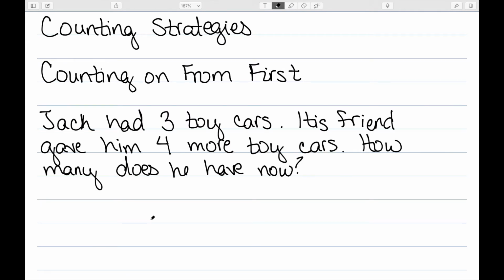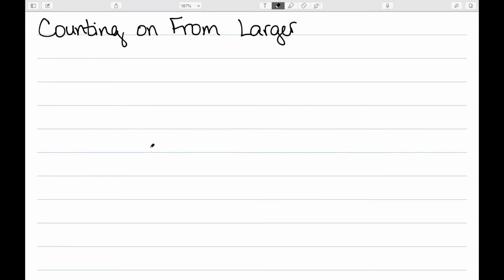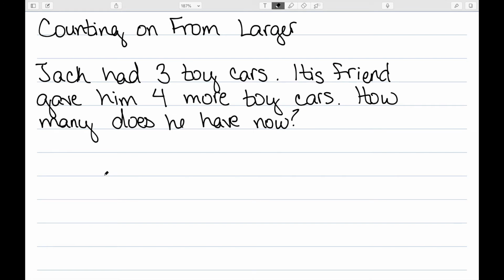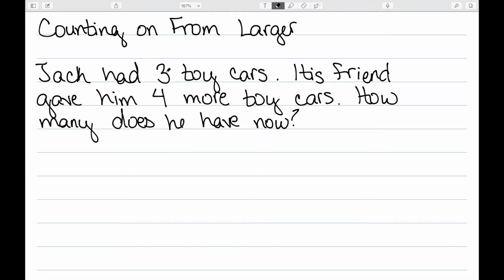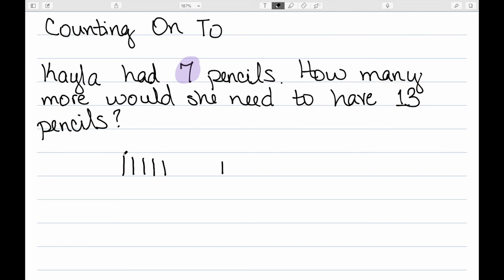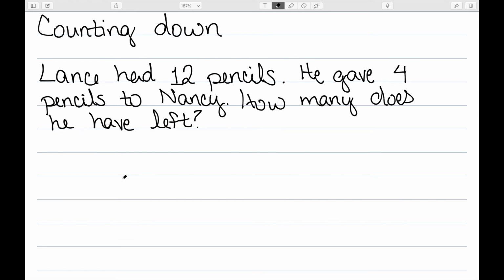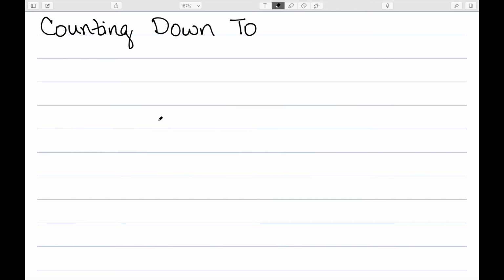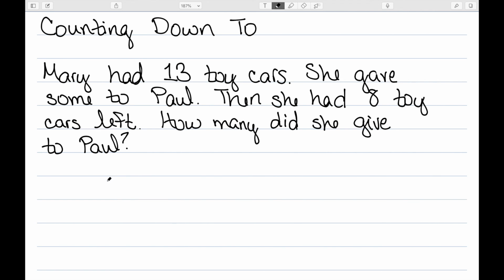Counting Strategies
I discuss counting strategies children use when solving addition and subtraction problems. These methods are: counting on from first, counting on from larger, counting on to, counting down, and counting down to.